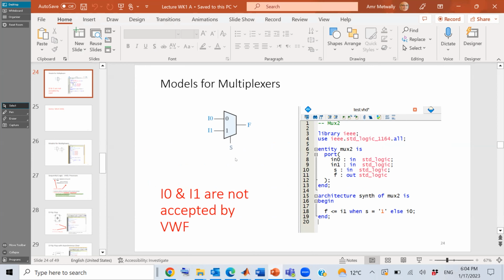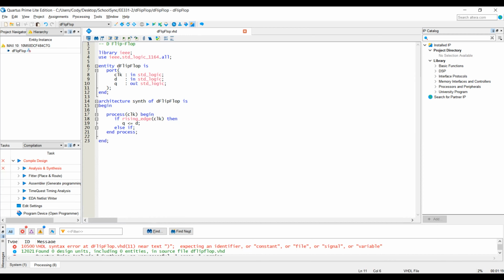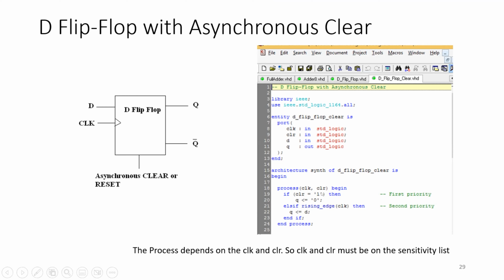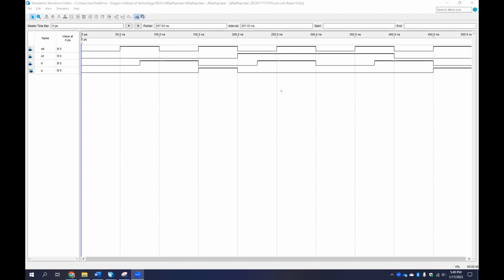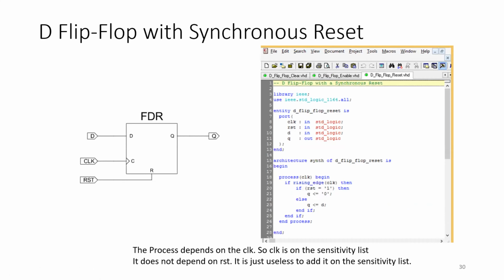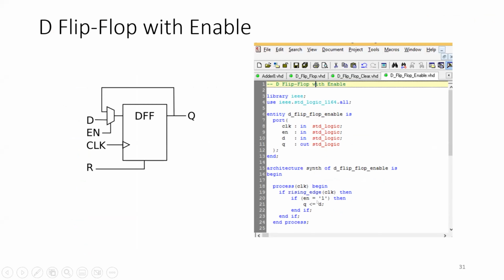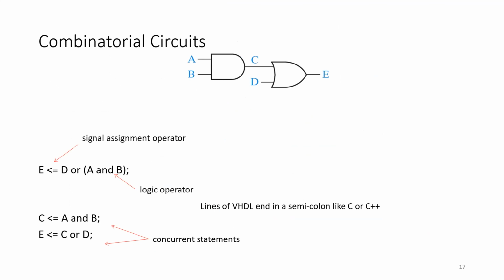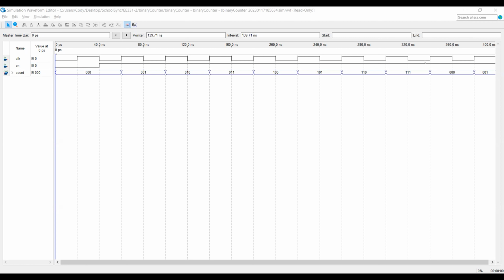2023-01-17 17.58.56 EE331_01P_ Digital System Design w_HDL